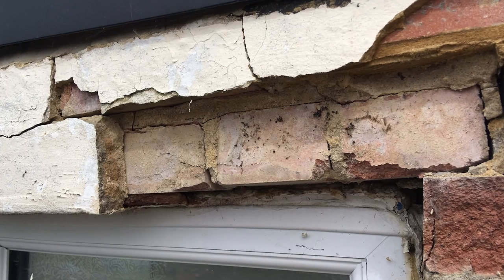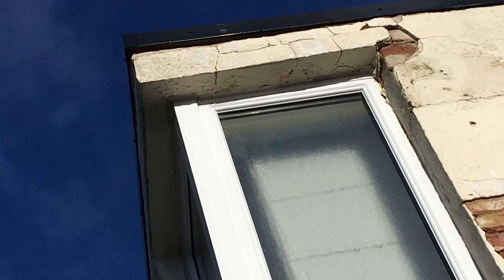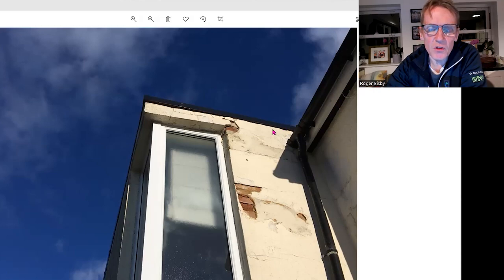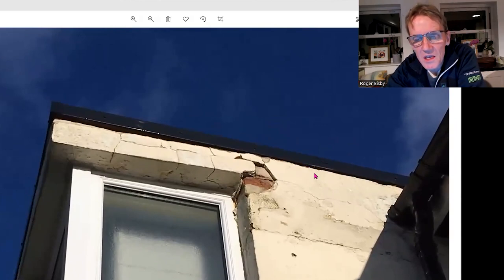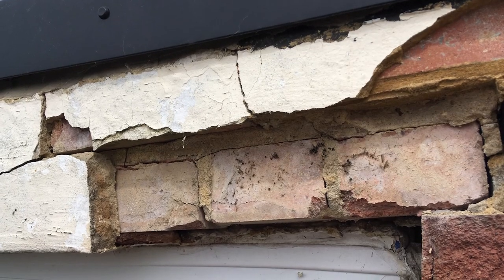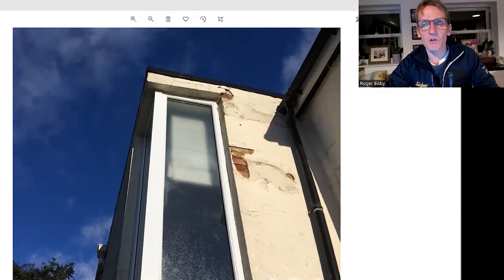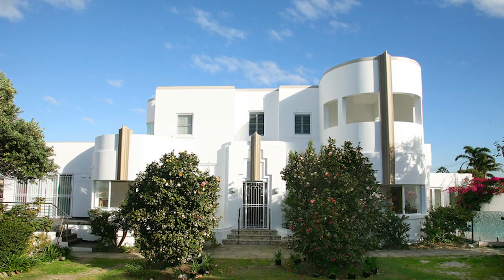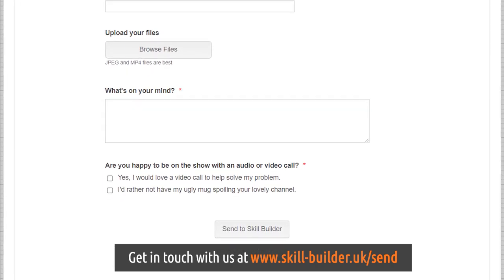Art Deco Fail ~ Crumbling Corner Window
In Ask Skill Builder episode 33 Roger takes a look at an Art Deco house with crumbling brickwork on a corner window.